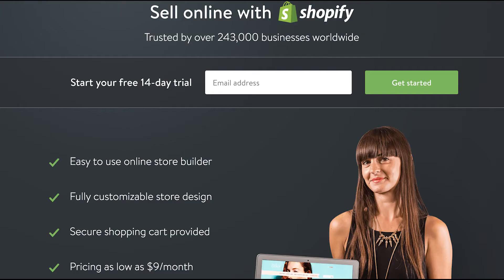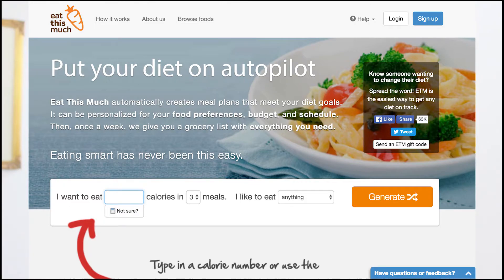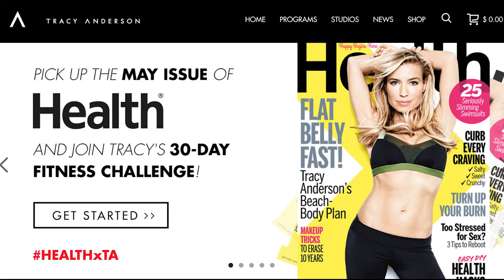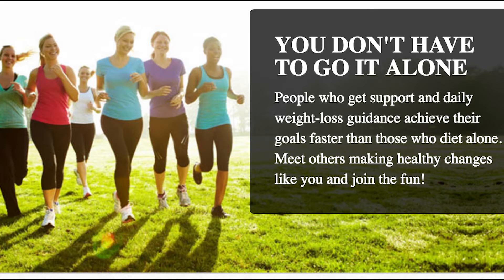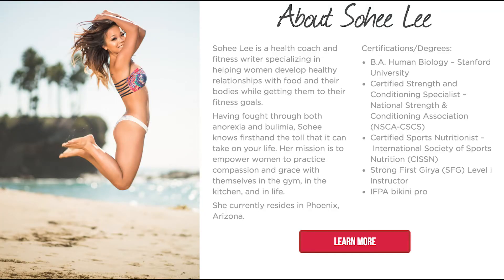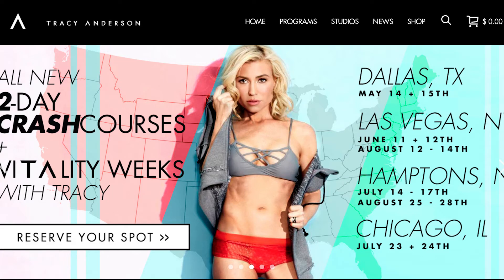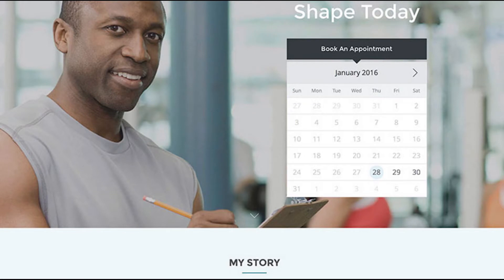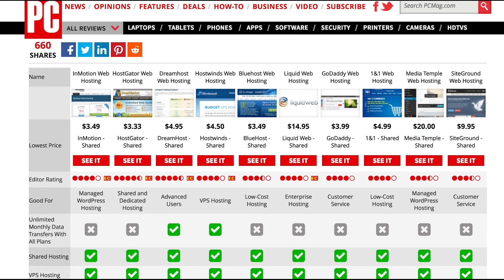How to Create Websites for Personal Trainers & Fitness Experts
Before you spend any money or hire a web developer to create your personal training and fitness website watch this video for the fastest and easiest way to create a website and shopping experience on a limited budget. I mention and the must-have and essential elements of a great user experience that will attract new clients and customers to your new fitness brand.